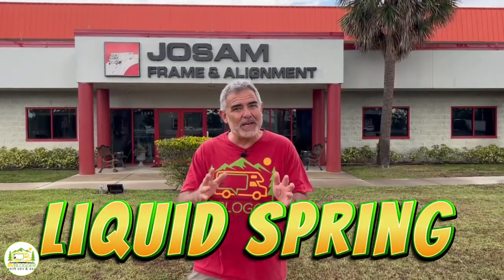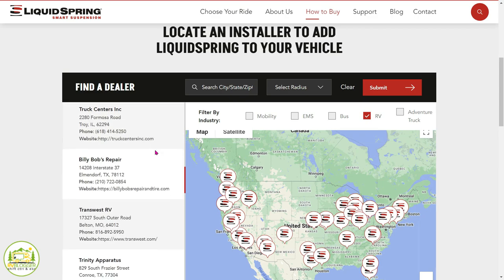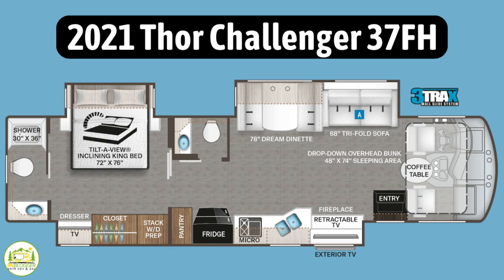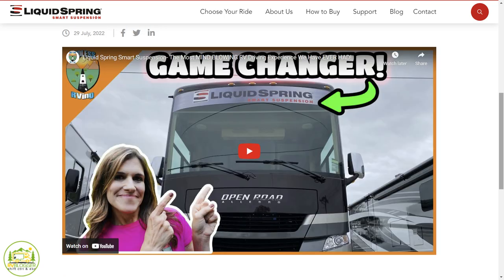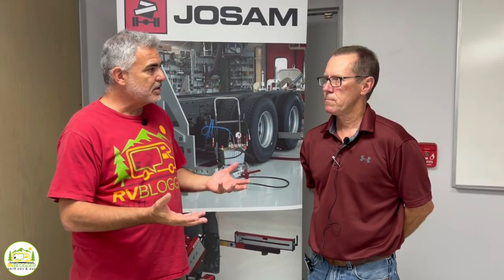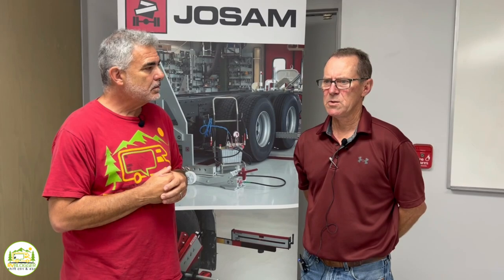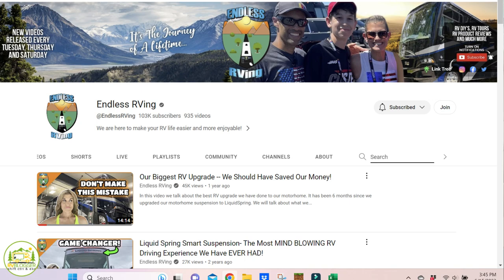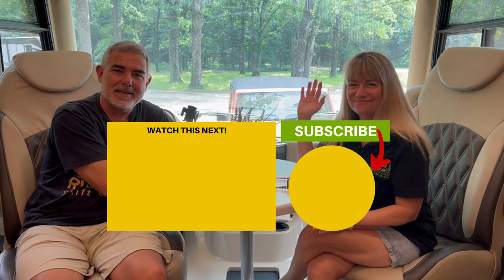Liquid Spring Suspension Review and the Best Installation Location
In this YouTube Video, we review our Liquid Spring Suspension and Installation location.

We have driven thousands of miles with our new Liquid Spring Smart Suspension upgrade, and we are blown away by how smooth the ride is now in our Class A RV on a Ford F-53 chassis. The ride is smooth, and we don't crash and bang our way down the road anymore.

And best of all we didn't have to drive to Indiana to have it installed because Liquid Springs is training RV dealerships and garages all across the USA to install Liquid Springs. We had our Liquid Springs installed in Orlando Florida at Josam Truck Frame and Alignment where they install Liquid Springs every week on RVs.

In this video, we answer some of the most common questions people have when they are considering adding the Liquid Spring Suspension to their motorhome, such as:

1. What is Liquid Spring?
2. How does Liquid Spring suspension work?
3. What's the difference between Liquid Spring and an Air Suspension?
4. What are the benefits of Liquid Spring?
5. How much weight does Liquid Springs add to my motorhome?
6. How much does Liquid Spring cost?
7. Where can I have Liquid Spring Installed and Serviced?
8. Is Liquid Spring worth the money?

Liquid Springs can be installed on Class A and Class C motorhomes to provide a smooth and comfortable ride.

You can visit Josam Truck Frame and Alignment or call them at 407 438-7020